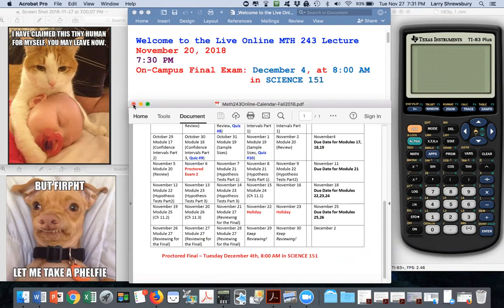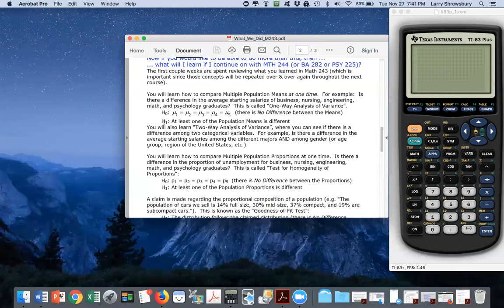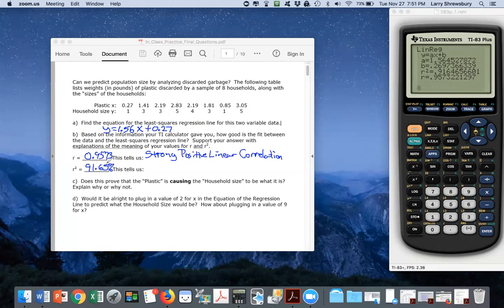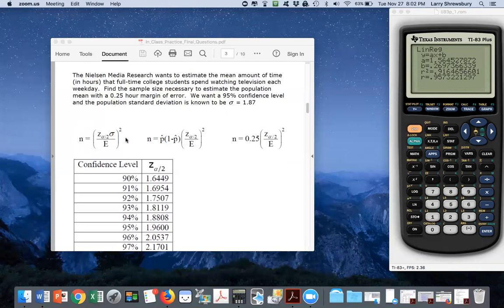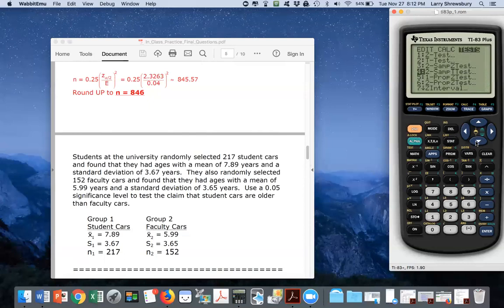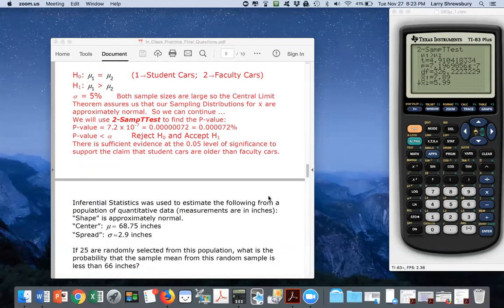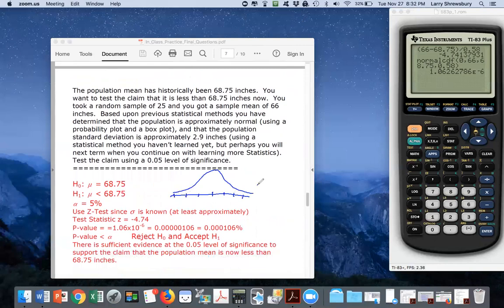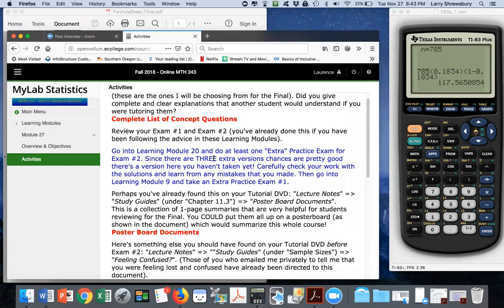MTH243 11 27 2018